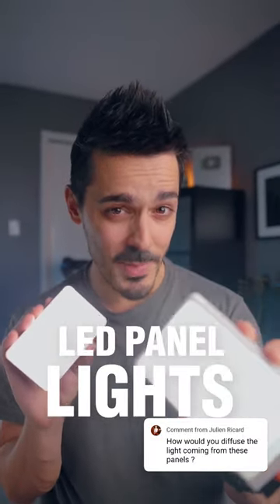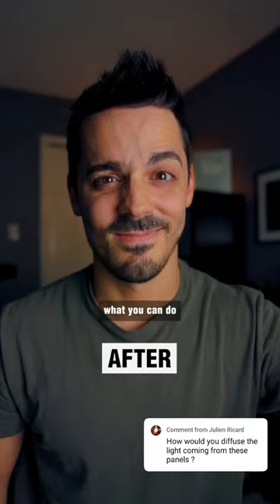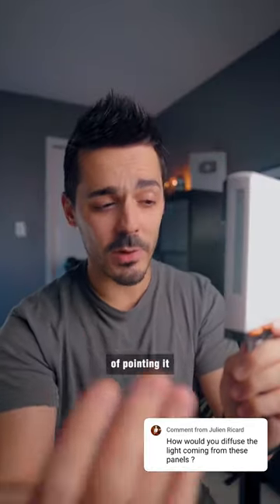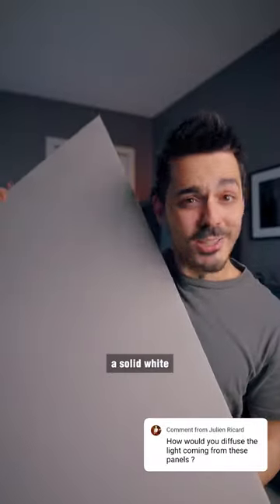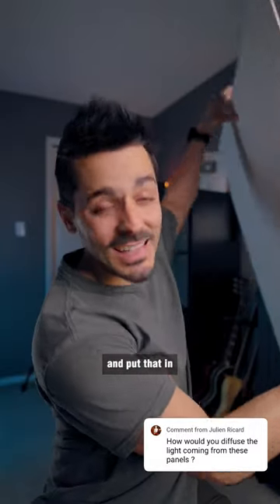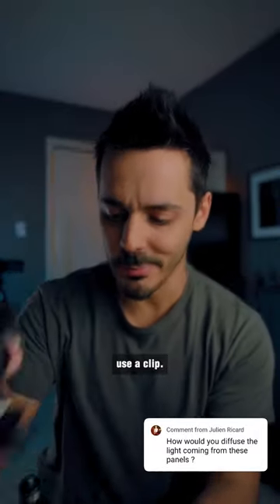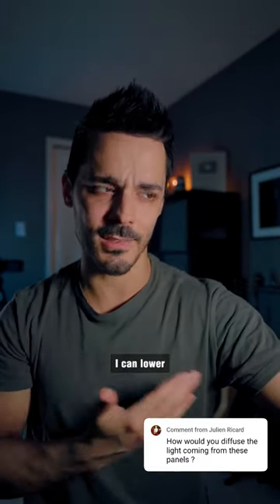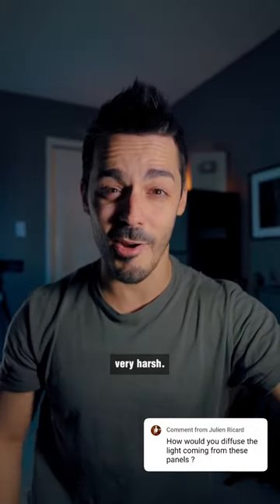Fix your LIGHTING with this easy trick. 📷